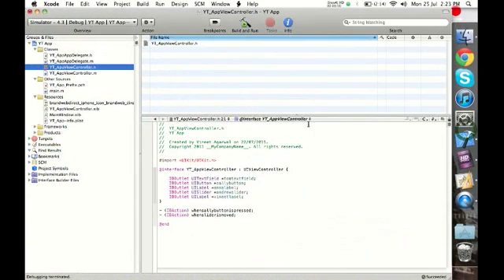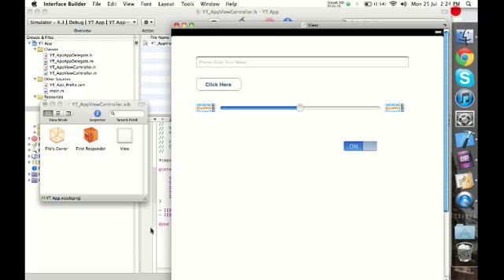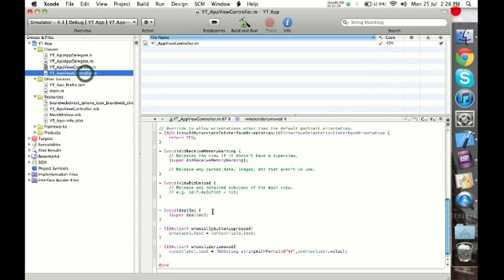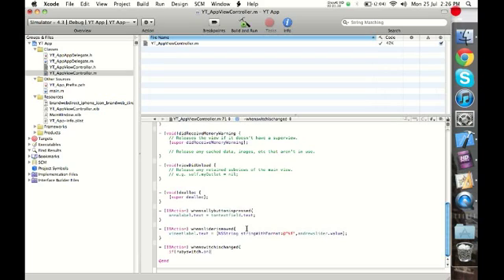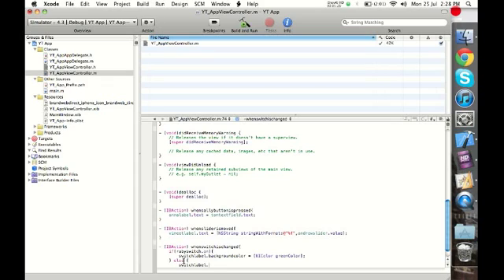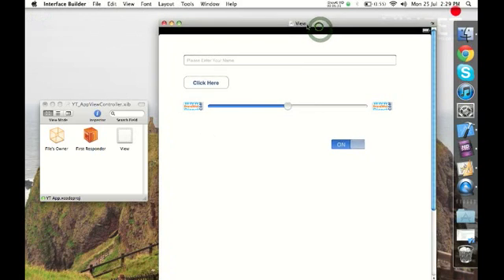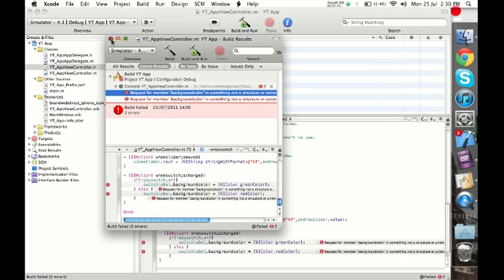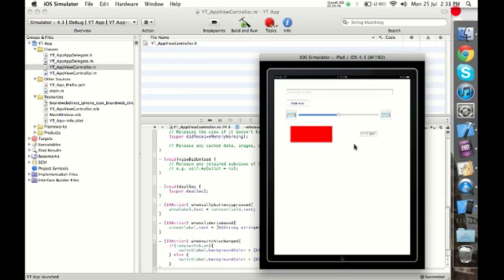Lesson 8 How To Build iPad iPhone Apps iOS Xcode SDK Application Development Tutorials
If you like our videos, and wish to support this educational channel, please consider donating towards the video creation team, any amount you can contribute. Your help will enable me to pay for the team's overheads and bring you more and more videos.

Lesson 8 | Adding Interactivity Into your App | Switch Button and Label Colours.

Steps:
1 - Create the objects in the view controller
2 - Define these objects in .h file
3 - Define the action in .h file
4 - Implement the action in .m file
5 - Connect the objects and actions in Inspector (File Owner)
6 - Build & Run

in the .h file these are the codes...

IBOutlet UISwitch *yourswitchname;
IBOutlet UILabel *yourswitchlabelname;

- (IBAction) whenswitchischanged;

In the .m file, these are the codes..

- (IBAction) whenswitchischanged{
if(yourswitchname.on){
yourswitchlabelname.backgroundColor = [UIColor greenColor];
} else {
yourswitchlabelname.backgroundColor = [UIColor redColor];

Have Fun!!!